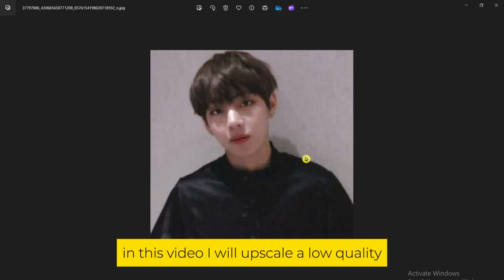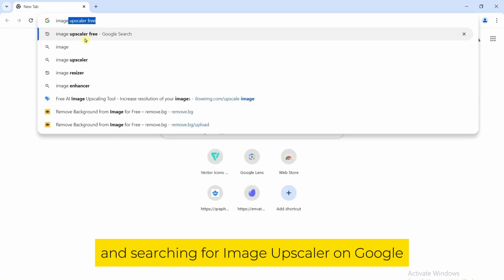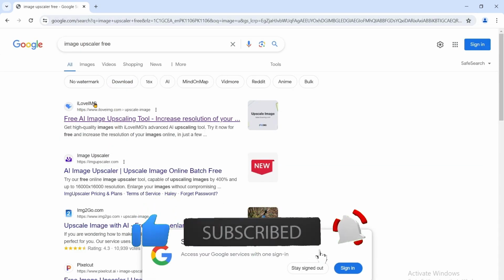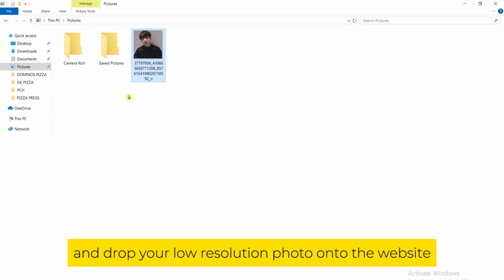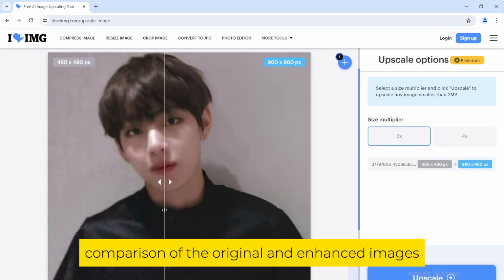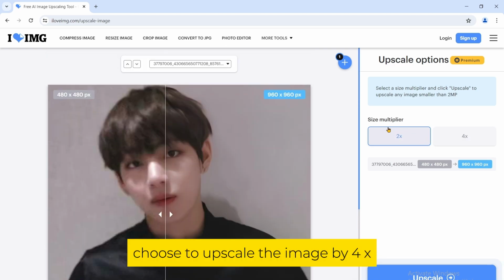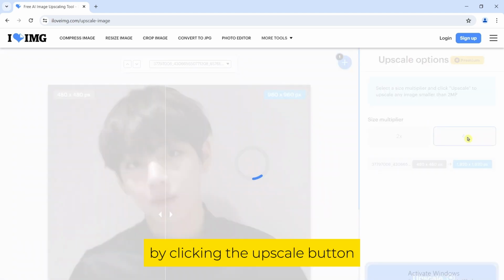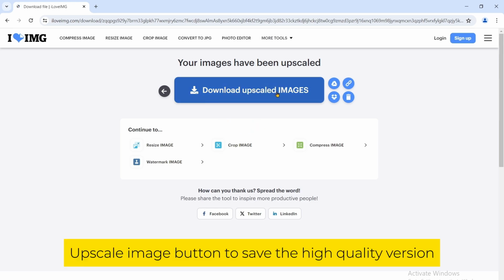how to upscale pixelated images for free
Discover a simple and effective method to upscale pixelated images without any cost! Follow along with our step-by-step tutorial to learn the best techniques for enhancing image quality effortlessly.

Upscale images

Image enhancement

Pixelated image fix

Image resolution improvement

Free image upscaling tools

AI image upscaling

Enhance blurry images

Online image upscaler

High-resolution images

fix old photos
affinity photo learning
Image upscaler
upscale image
Ai image upscaler free online
ai image resolution increaser
restore old photos
How to upscale images for free
free upscale image
how to upscale image quality
Upscale pixelated images for free
increase image resolution
how to depixelate images in photoshop
Image upscale ai tools
artificial intelligence
how to upscale midjourney images for print
low to high resolution